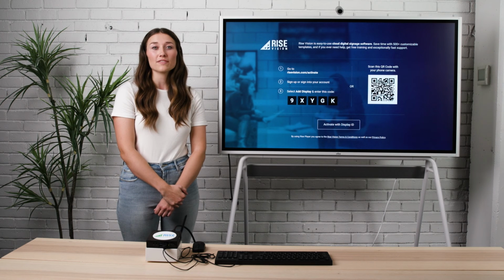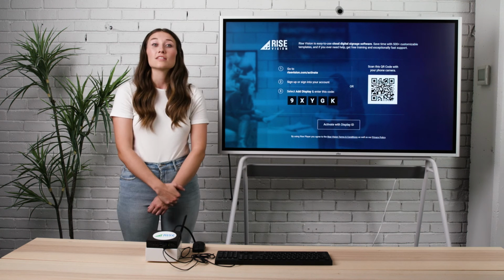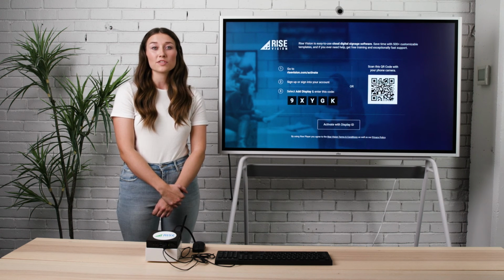Rise Vision Media Player Hardware as a Service Explained | Simplify Digital Signage!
Welcome to our unboxing and explainer video for the Rise Vision Media Player Hardware as a Service (HaaS), simplifying digital signage for schools! Discover how you can simplify your digital signage and eliminate upfront CAPEX costs with our subscription-based media player. Say goodbye to hardware management hassles and focus on communicating your message effectively, while we handle the rest. 🚀

White Glove Service: Leave your digital signage hardware management to us and focus on achieving your goals. We provide support, handle software updates, and ensure an easy digital signage experience.

High Performance: The Rise Vision Media Player takes minutes to set up, flawlessly handles demanding schedules, and is designed for digital signage.

Lower Upfront Costs: Lower upfront costs and simplify procurement by combining your Rise Vision software and hardware into subscriptions that can scale up or down.

Experience the future of digital signage with Rise Vision Media Player Hardware as a Service.